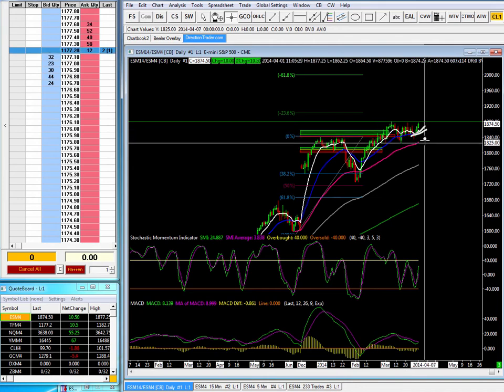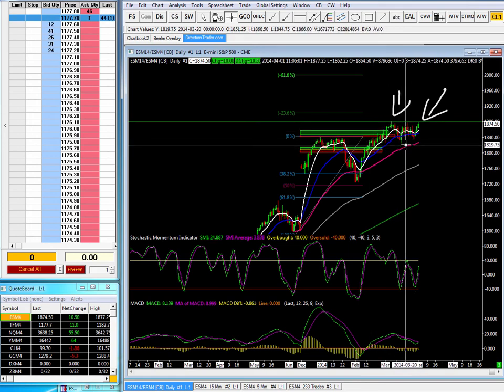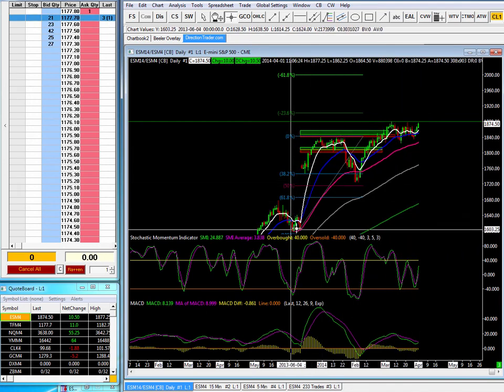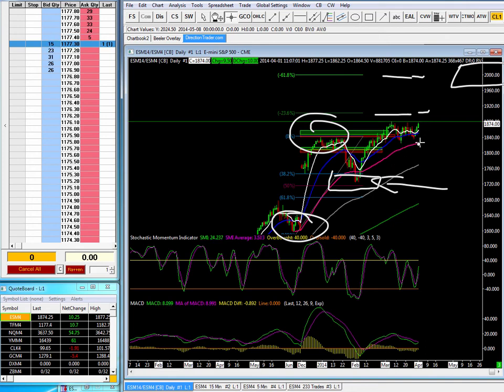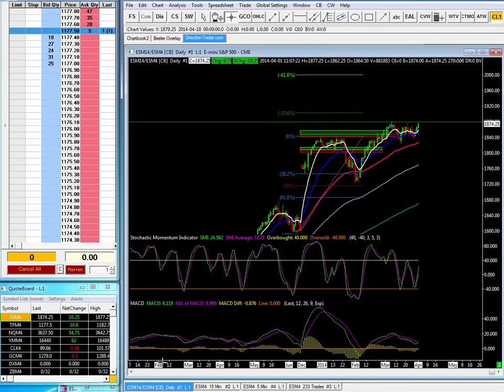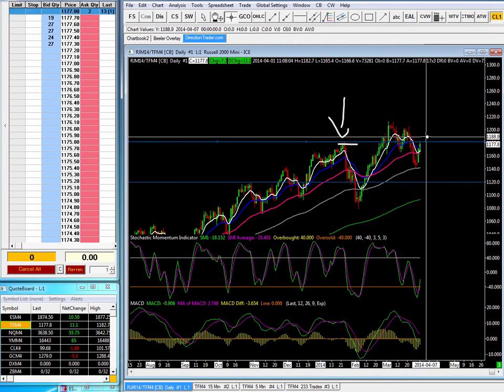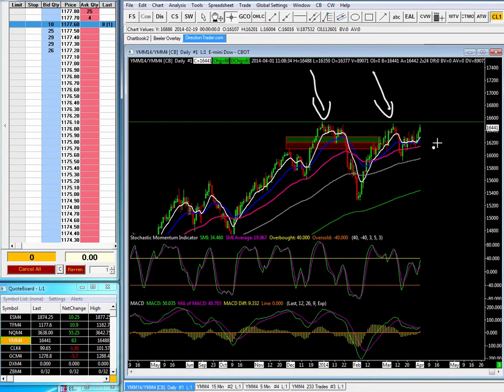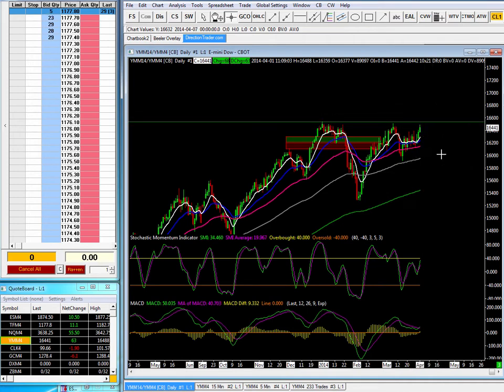Markets at all time highs - Resistance or just a pause?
As I talked about in today's video, we are coming into resistance on all the stock index futures and just waiting to see what's next.

If we are able to push higher from here I will look to keep buying above the resistance levels.  If the markets pull back for the rest of today into tomorrow, I will look for the daily charts to test the 8 and 21 EMAs and then look for a buying opportunity off of a bounce.